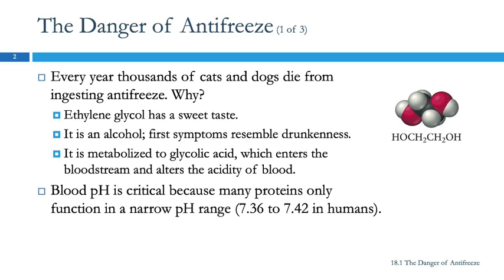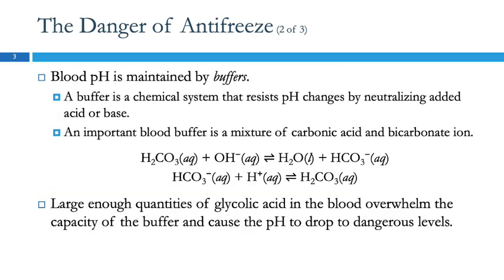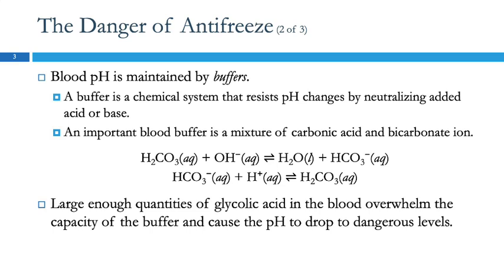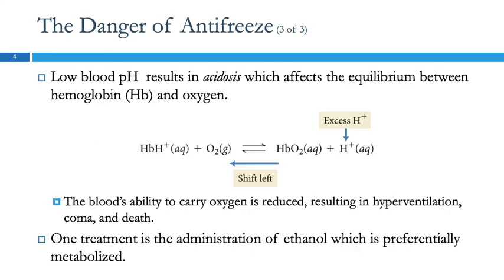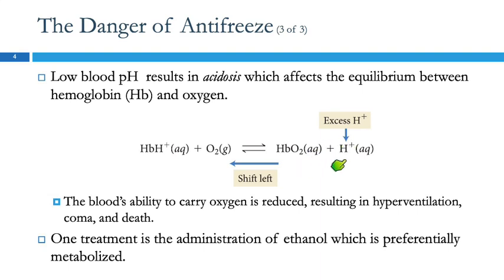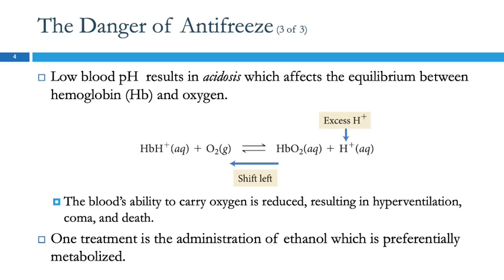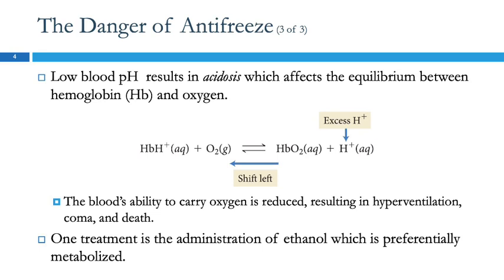18.1 The Dangers of Antifreeze